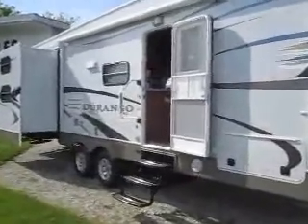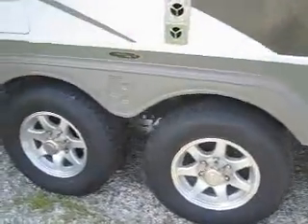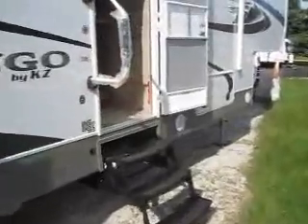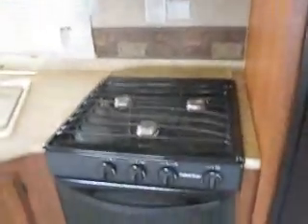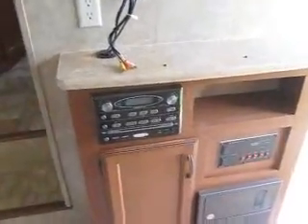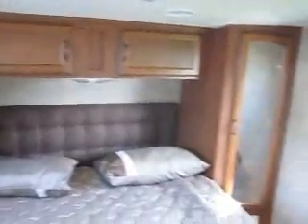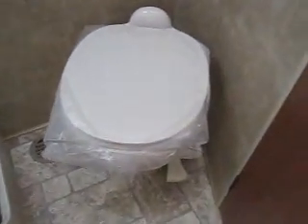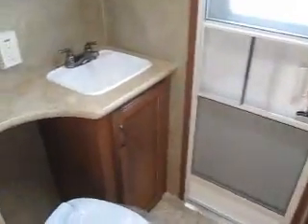2012 Durango 296BH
Don't Buy a Durango until you call Advance!  We could Save you Thousands.  Prices so low the manufacture won't allow us to advertise them.;

Durango 1500 has the best of both worlds...The spaciousness of a large fifth wheel and yet light weight and aerodynamic for easy towing by a heavy duty 1500 or 2500 pick up.  Take a look at this great floor plan featuring 2 bedrooms and 1.5 baths!  With sleeping for 7-9 you can invite the whole family!  Hot Hot features of this Durango 1500 include an extra large 8 cu/ft gas/electric refrigerator, trail air suspension upgrade, ducted A/C and heat, arctic package for sub freezing temperatures, Flat screen HD TV with Satellite hook up, DVD/CD player with indoor and outdoor speakers as well as IPOD docking station, real wood cabinetry, and Durango's legendary 2 year bumper to hitch warranty.  Call or email Advance Camping & RV for more info 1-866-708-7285 for a virtual tour.